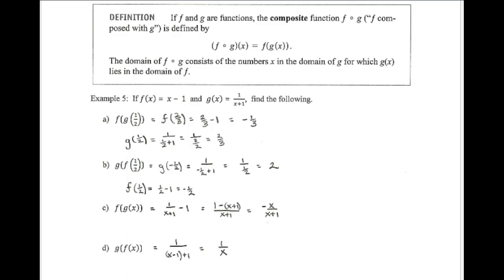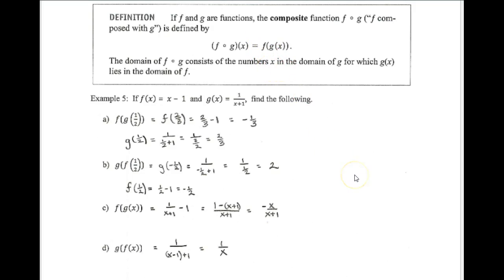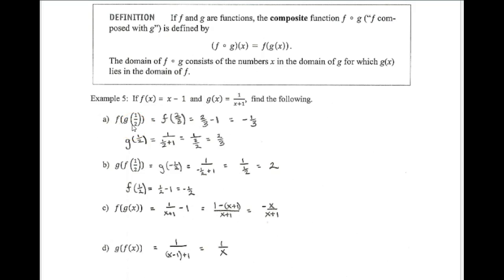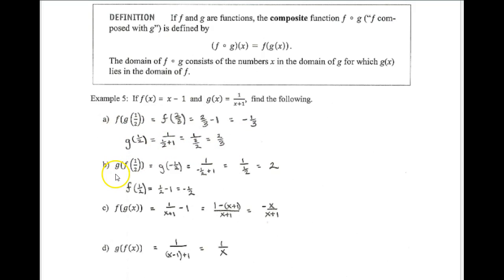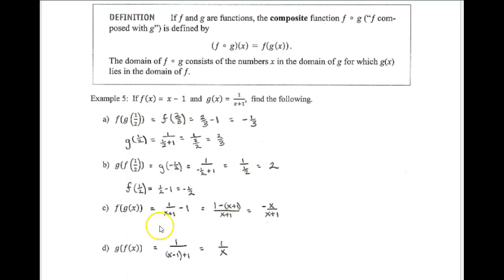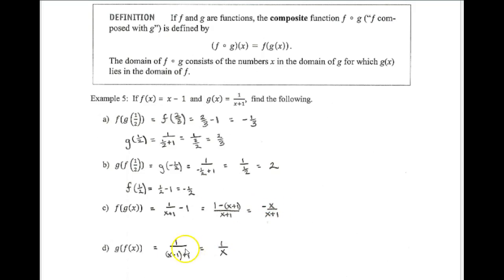Calculus I Class Notes - Example 5